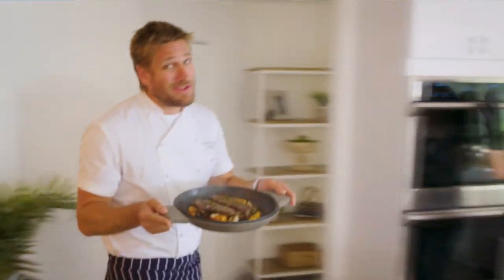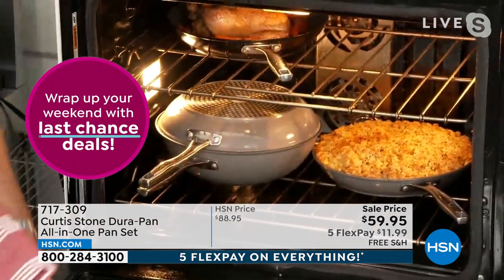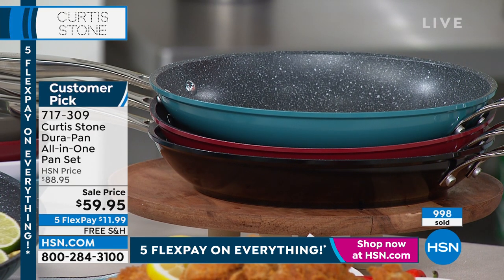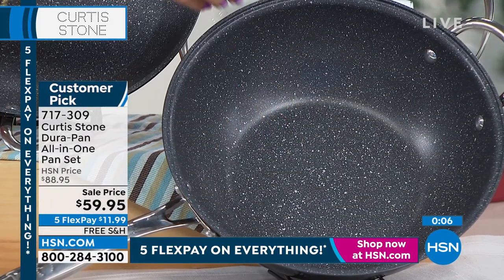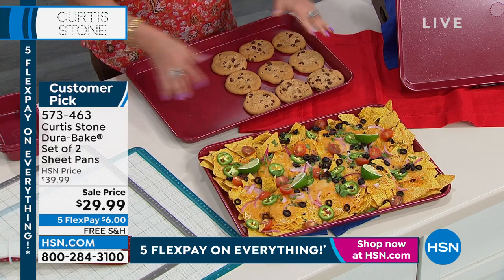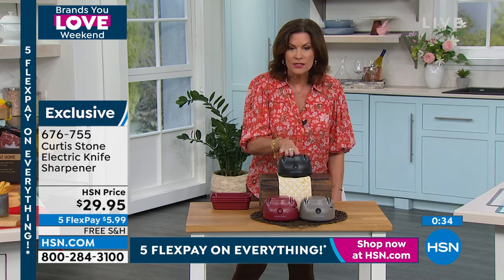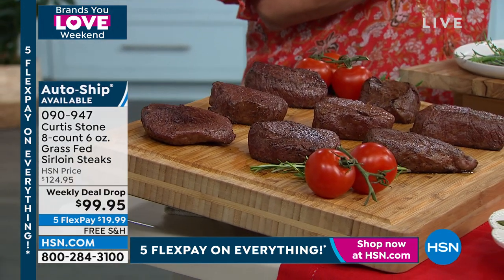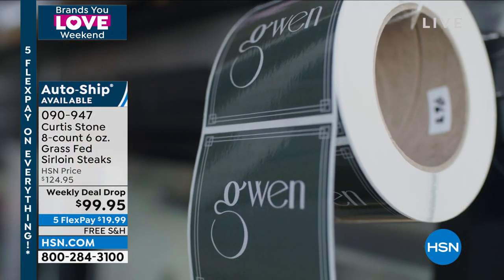HSN | Chef Curtis Stone 05.22.2022 - 03 PM